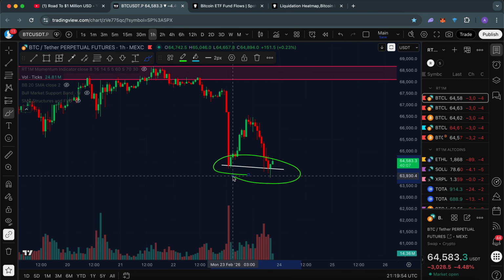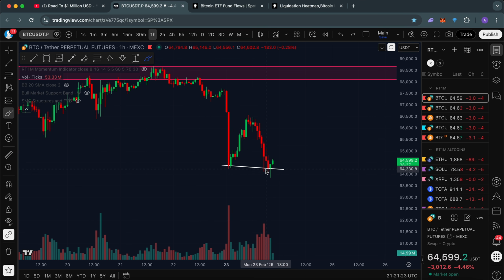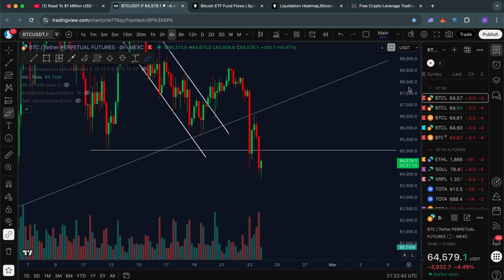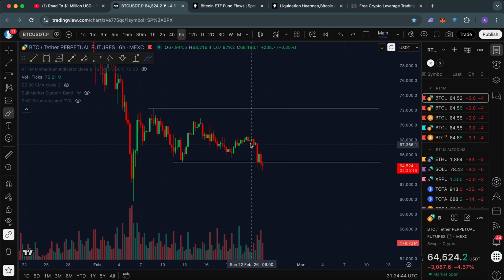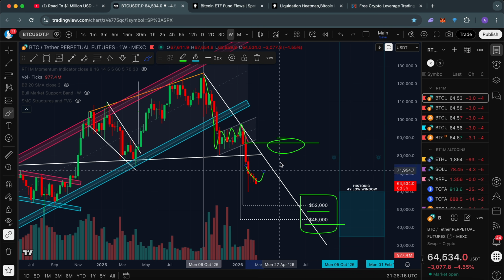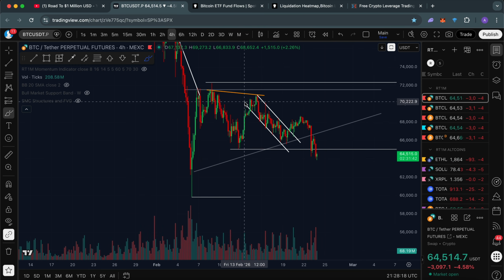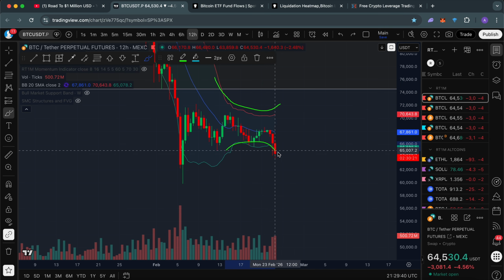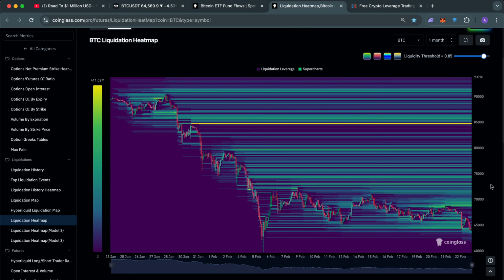BITCOIN: WATCH BEFORE THE NEXT 48 HOURS!!! BTC Price Prediction & Crypto Crash News Today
I will never message you outside of the server.

🔥 No KYC or VPN Required (including USA)

▬▬▬▬▬▬▬▬▬▬      Timestamps       ▬▬▬▬▬▬▬▬▬▬
00:00 In this video
00:13 Bitcoin: Short-Term Analysis
02:40 Bitcoin: My Current Outlook
04:04 Quick Recap up to this point
04:52 Bitcoin: IT’S FINALLY HAPPENING!!
05:43 Bitcoin: Liquidity Analysis